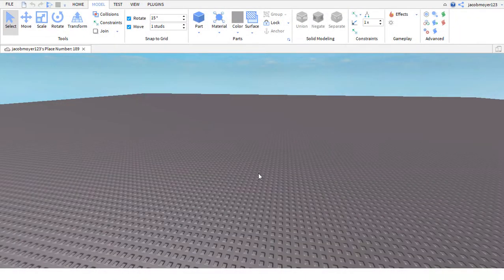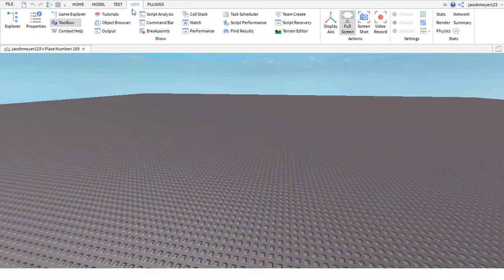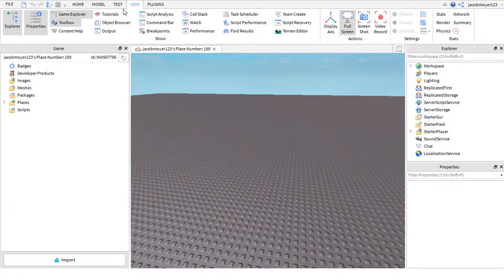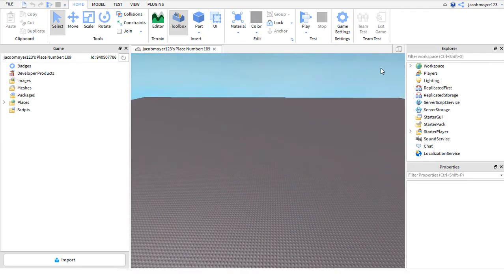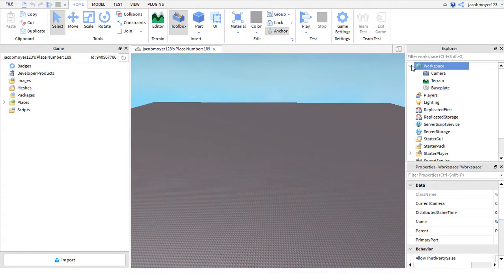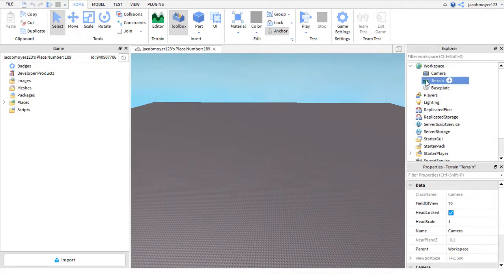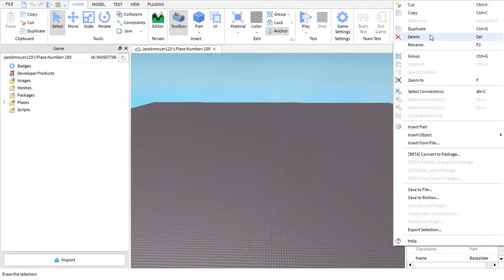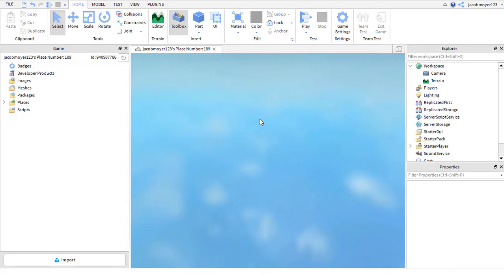How to REMOVE the baseplate on Roblox Studio (TUTORIAL)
How to remove the baseplate on roblox studio.